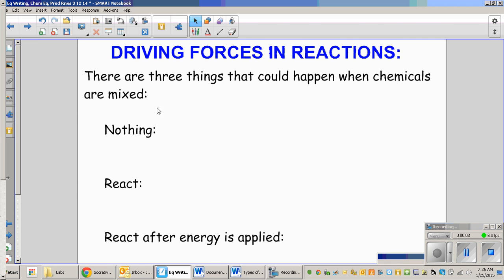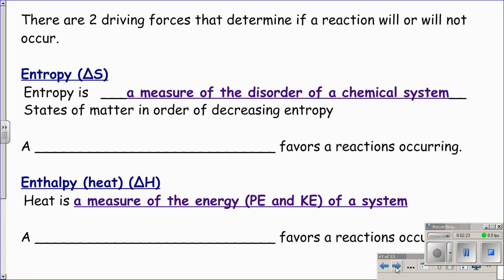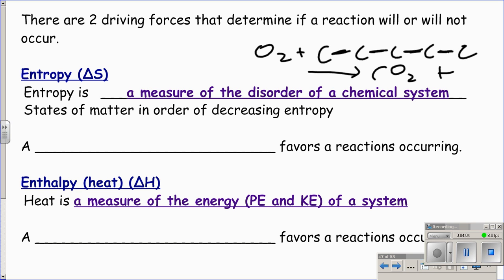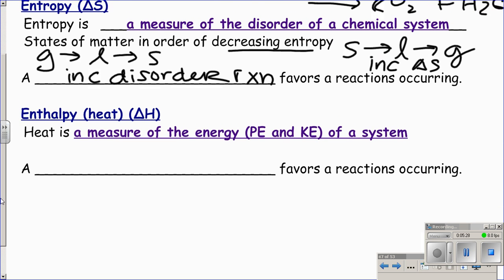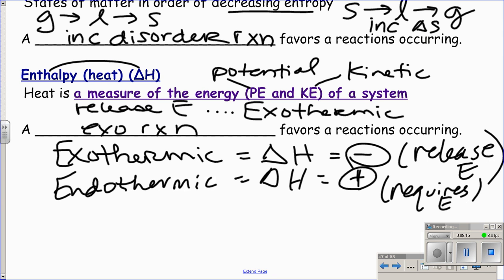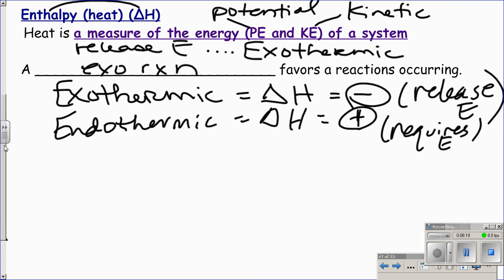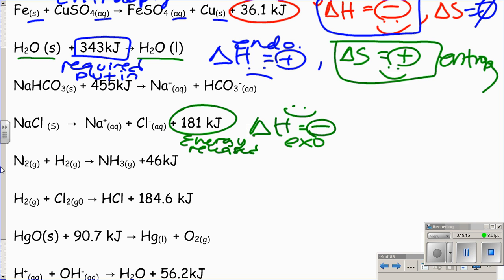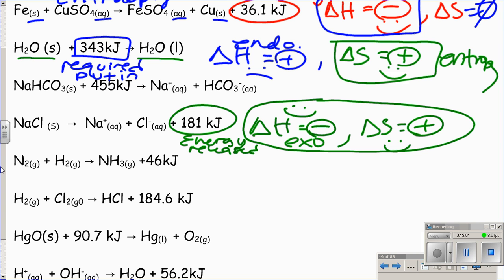NIEs Recap and Driving Forces of reactions notes 3 25 15